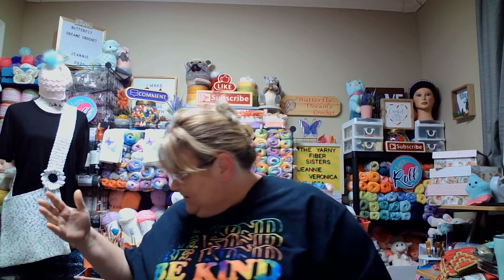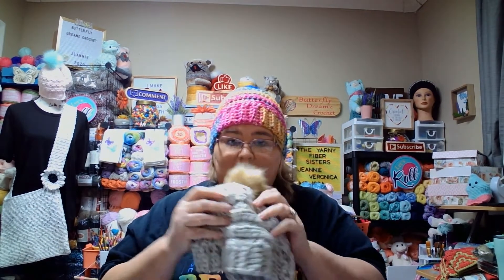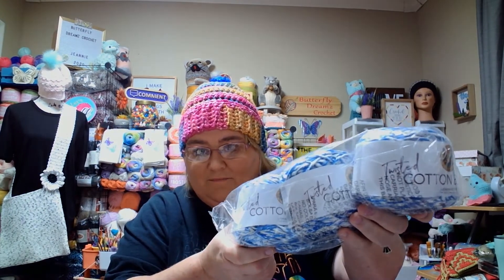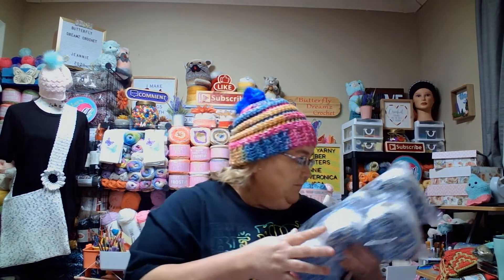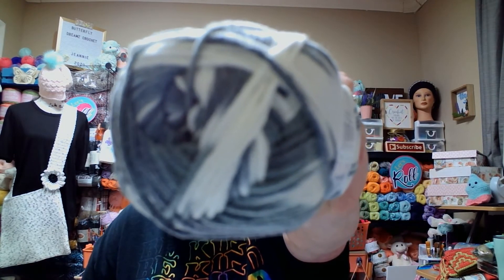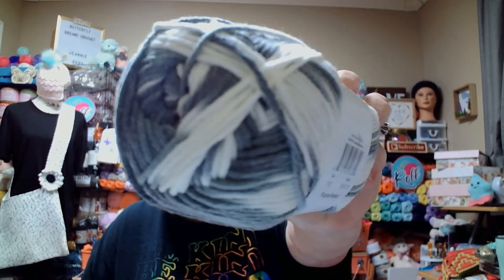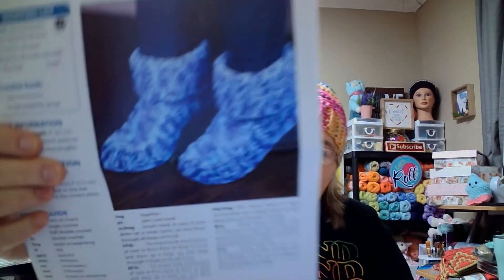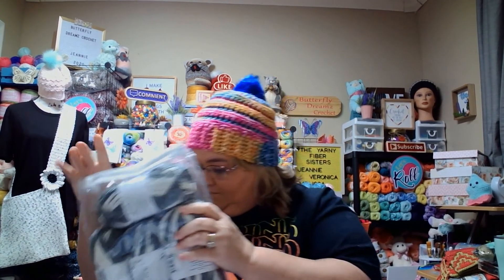Happy Mail/Mary Maxim Monthly Subscription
In this video I share with you all the wonderful Happy Mail I received from Doris @Rose Cottage Studios. Thank you Mrs. Doris I love my happy mail and will put it to use. I also share my Monthly Mary Maxim Subscription. I also mention the The Yarny Fiber Sisters Veronica @Llamavee and Melissa @melissacrochetswithlove9129 , we meet every Saturday @6pm CST and 7pm EST. We will be at Melissa house this Saturday November 9th in New York. We would love to see you all there. We will be discussing Sparkle Yarns.
I also mentioned Veronica's Chunky Chunky Hat and you can find the link for the tutorial or you can watch the replay of my live by clicking this if you would like to make Vee Chunky Chunky Hat.

So sit back, grab some yarn, a hook and of course something to drink and enjoy some good ole laughs, love, encouraging words and most of all do what we all love to do  CROCHET.

Happy/Snail Mail
Jeannie Smiley
382 County Road 540

Amazon Wish List:
You can find me on the follow